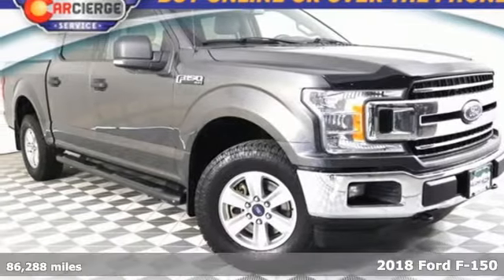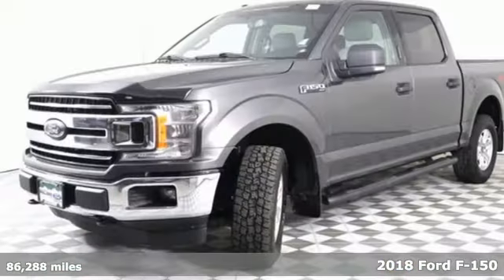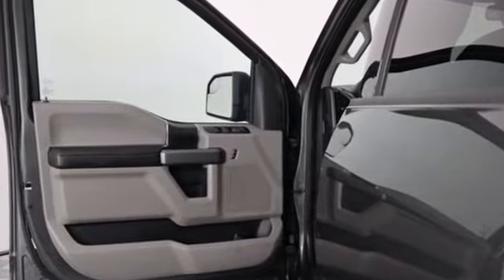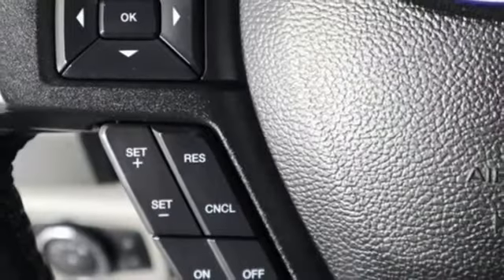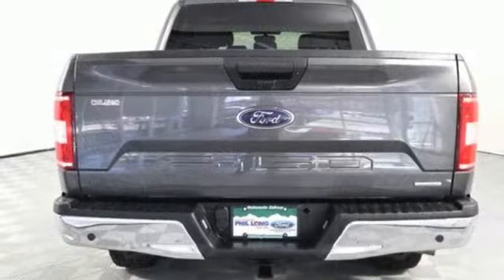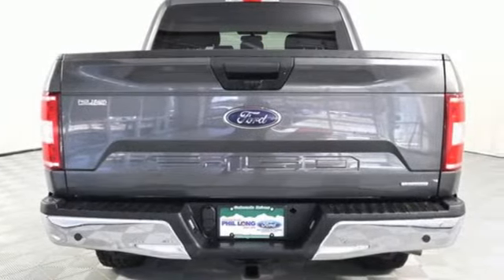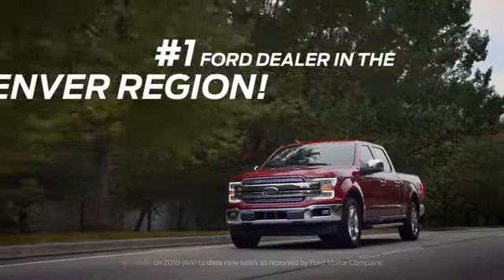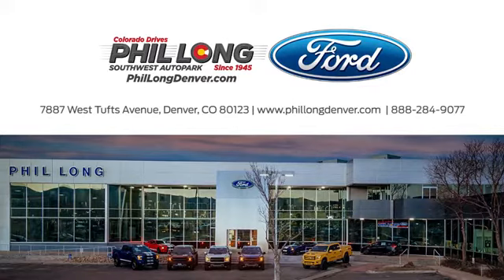2018 Ford F-150 Denver, CO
Year: 2018
Make: Ford
Model: F-150
Trim: 4WD CC
Engine: 6 3.5 L
Transmission: Automatic
Color: Magnetic Metallic
Mileage: 86288
Stock #: DP8137
VIN: 1FTEW1EG9JKC12935
Clean. XLT trim. FUEL EFFICIENT 23 MPG Hwy/18 MPG City! CD Player, iPod/MP3 Input, Smart Device Integration, Onboard Communications System, 4x4, Alloy Wheels, Flex Fuel, Back-Up Camera, Serviced here. CLICK NOW!KEY FEATURES INCLUDE4x4, Back-Up Camera, Flex Fuel, iPod/MP3 Input, CD Player, Onboard Communications System, Aluminum Wheels, Smart Device Integration MP3 Player, Privacy Glass, Keyless Entry, Steering Wheel Controls, Child Safety Locks. Ford XLT with Magnetic Metallic exterior and Medium Earth Gray interior features a V6 Cylinder Engine with 290 HP at 6500 RPM*.VEHICLE REVIEWSEdmunds.com's review says The brake pedal feels reassuringly firm and easy to modulate in everyday driving, and the brakes feel just as capable when the bed is loaded with cargo.. Great Gas Mileage: 23 MPG Hwy.VISIT US TODAYTo see our entire selection of over 800 Pre-Owned or 1300 + New vehicles available visit Phillongdenver.com. Our business is to satisfy customers and provide greater value than our competitors. We do this by empowering the customer with the MY philosophy: My ride, my way. Our customers are in the driver's seat- my price, my way, my trade, my peace of mind, my choice.New Vehicle pricing may not include any upfits or aftermarket items. Please call dealer to verify these costs. Pricing analysis performed on 3/22/2021. Horsepower calculations based on trim engine configuration. Fuel economy calculations based on original manufacturer data for trim engine configuration. Please confirm the accuracy of the included equipment by calling us prior to purchase.Offer is valid through 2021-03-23.

Address:
7887 West Tufts Ave